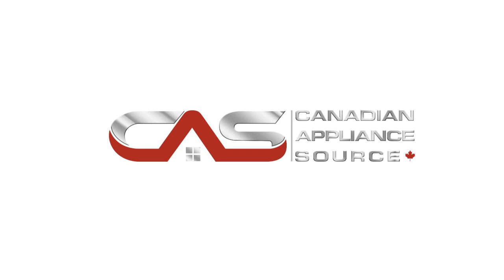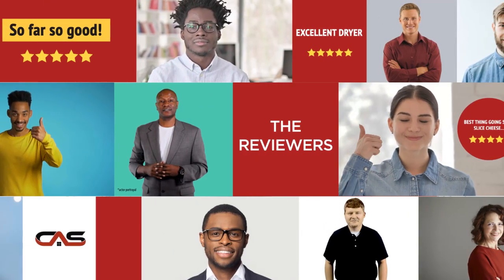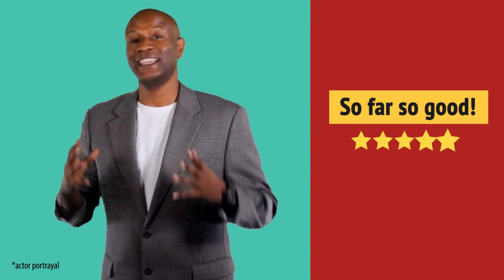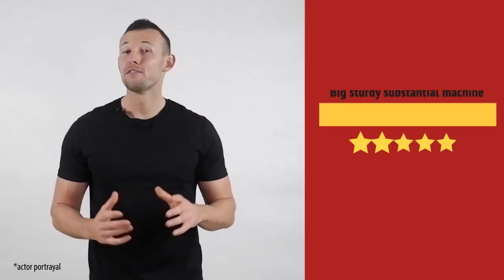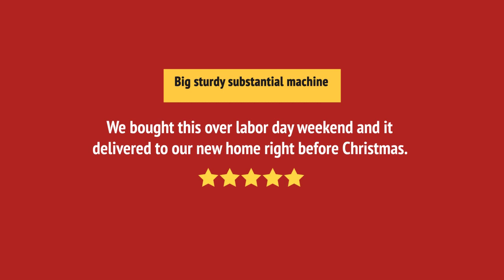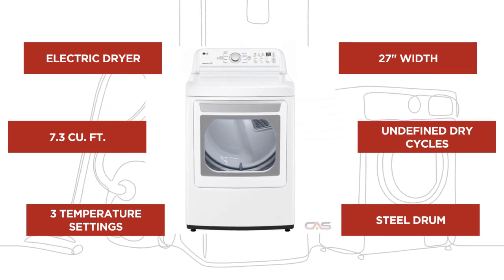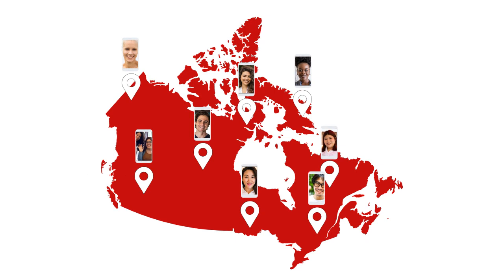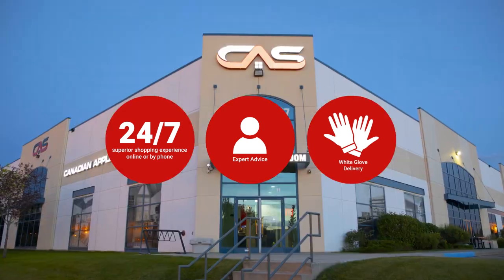LG DLE7150W Dryer Review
LG DLE7150W Dryer Reviews & Ratings by Customers